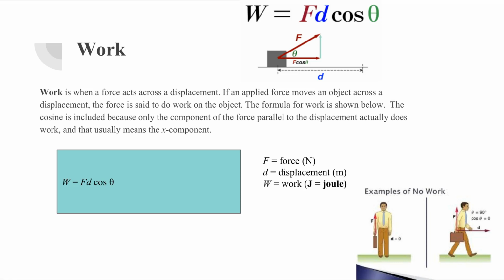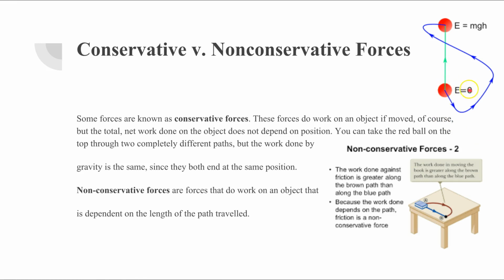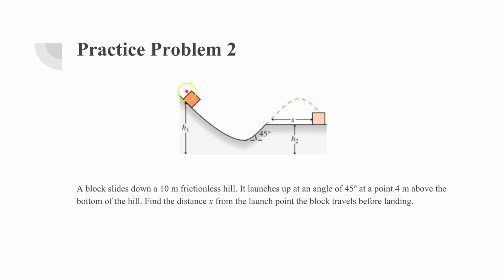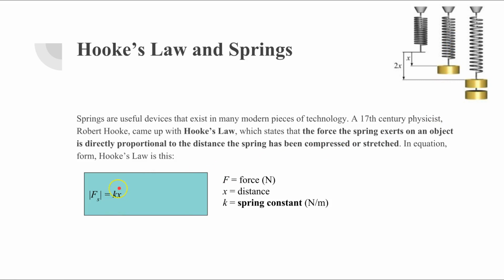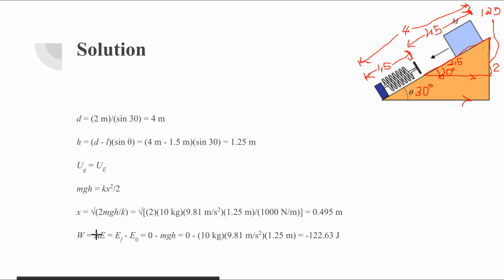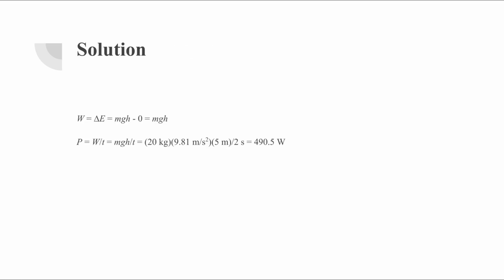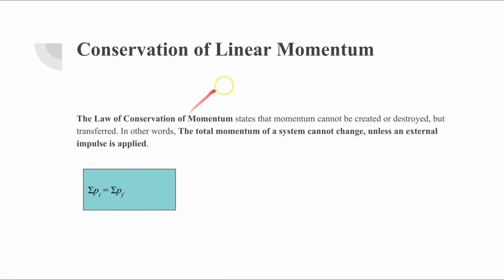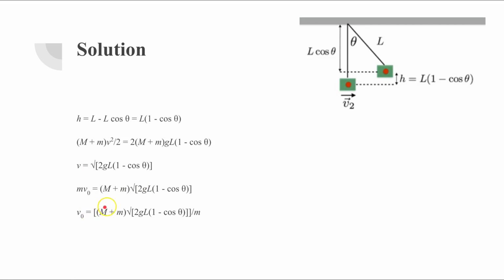AP/Honors Physics Unit 3: Work, Power, Energy, and Momentum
In this video, we will explore the concepts of work, energy, power, and momentum. We will do conservation of energy and conservation of momentum, and learn about the work-energy theorem.